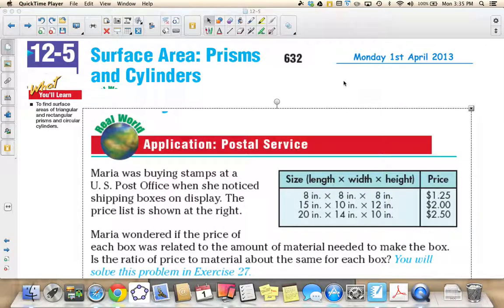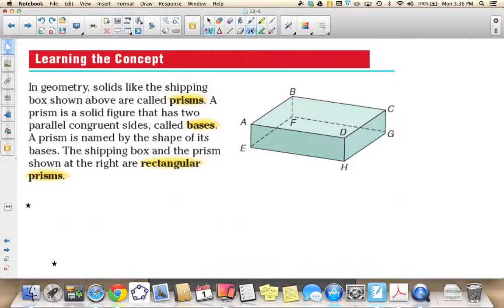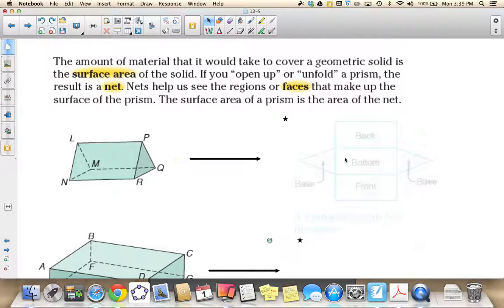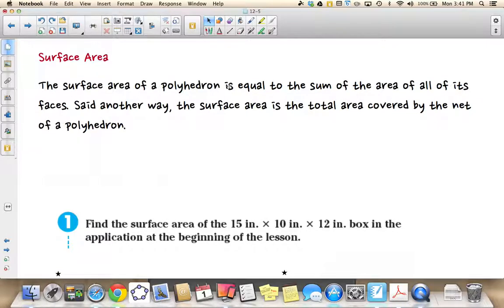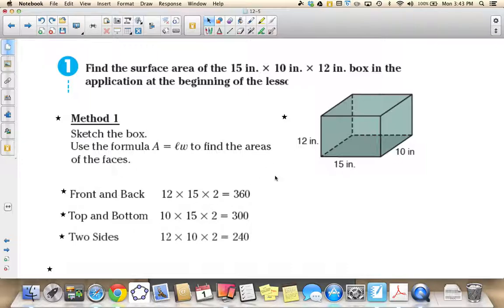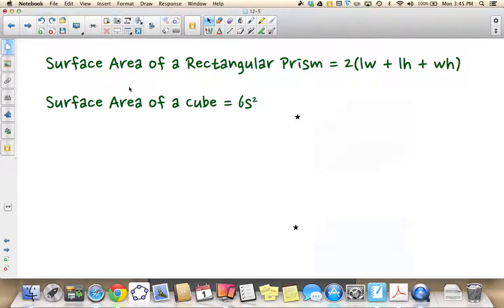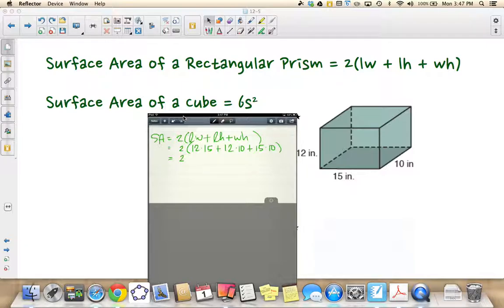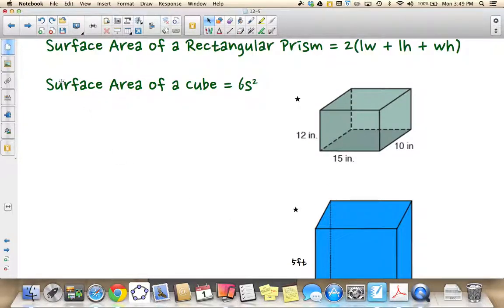12 5 Surface Area Math 7 Part 1